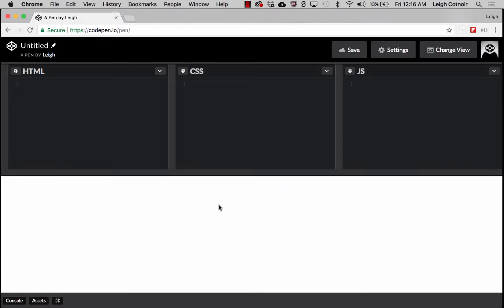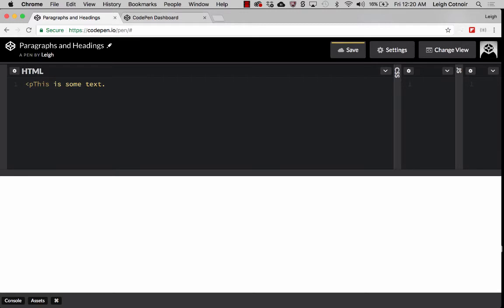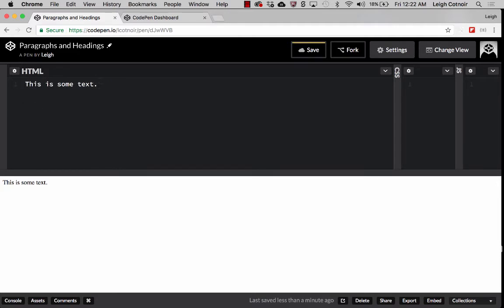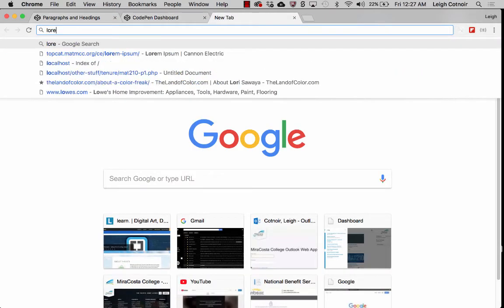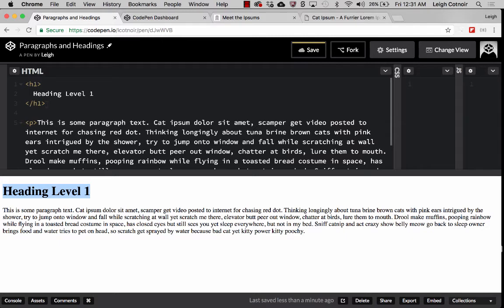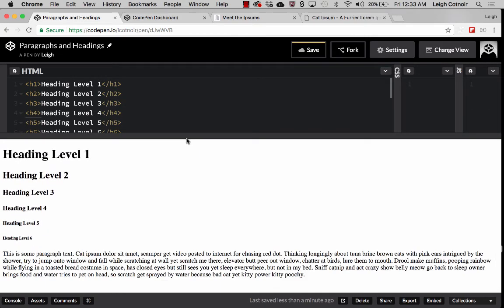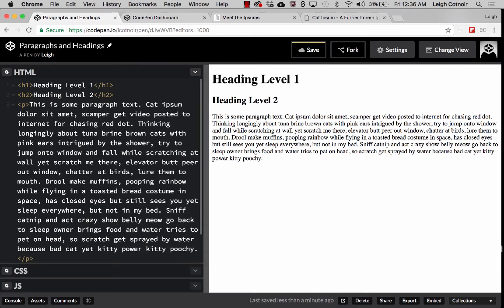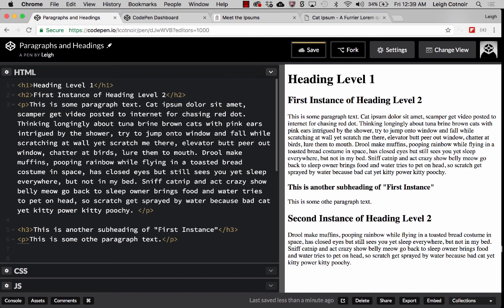125 Practice 1- 02 Paragraphs and Headings